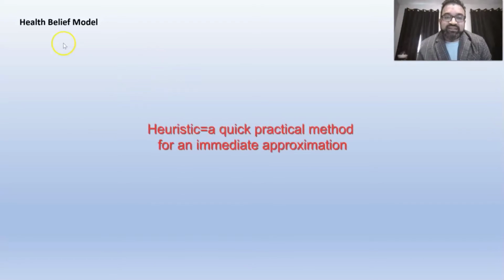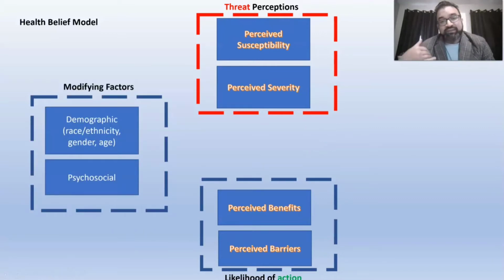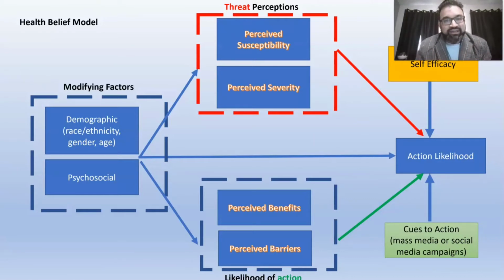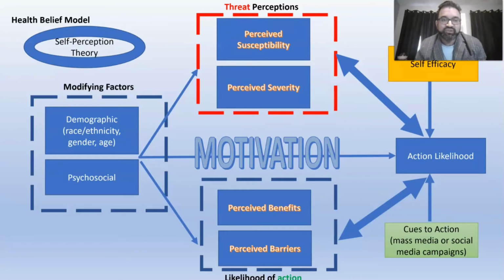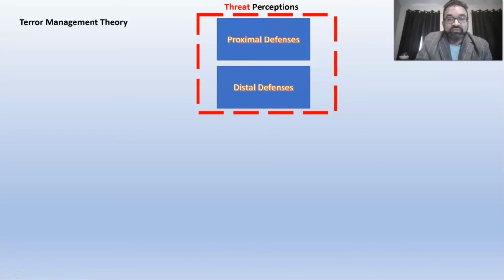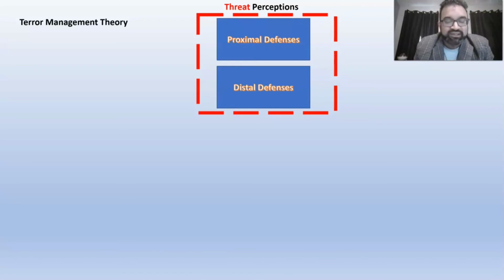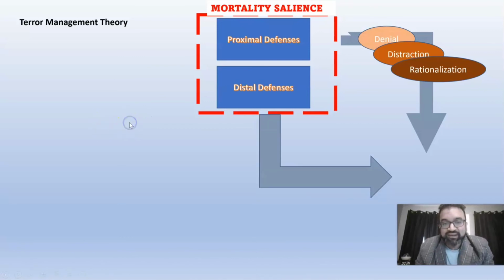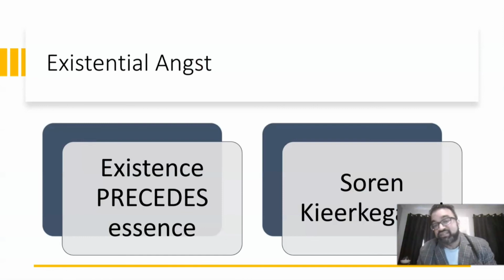Health Belief Model-Digitally Remastered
The Health Belief Model was established by the United States Public Health Service in the 1950's and started off with assessing the threat through understanding both vulnerability and susceptibility.

Currently I have a CC 4.0 License and have it displayed as a moving gif on Wikipedia as well.

0:00 - Health Belief Model
4:35 - HBM Weaknesses
8:11 - Terror Management Theory
12:45 - Existentialism in Health Research